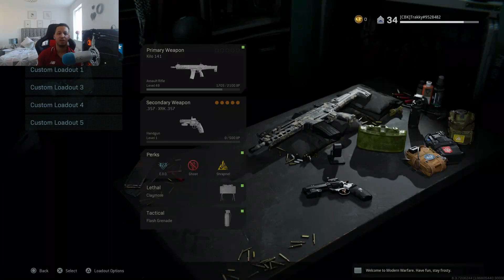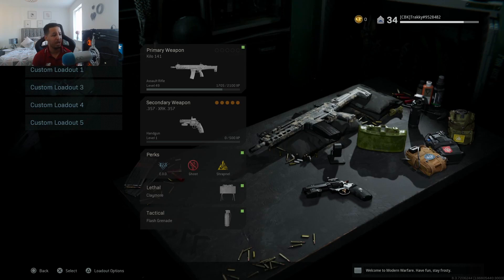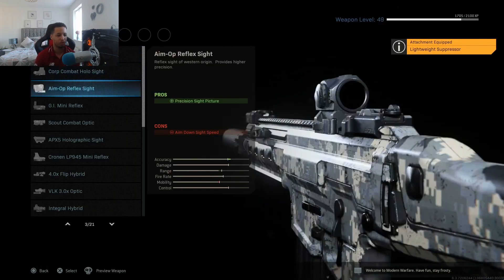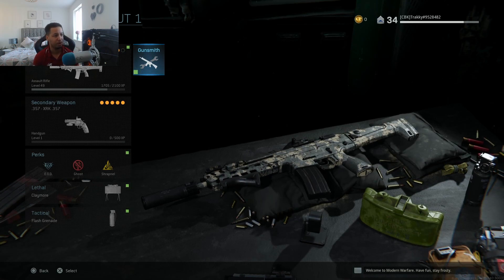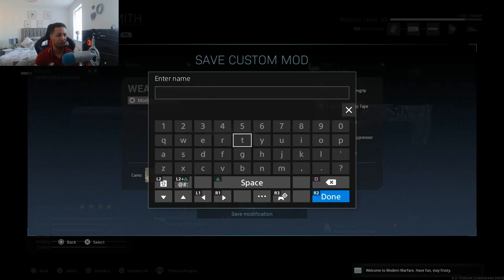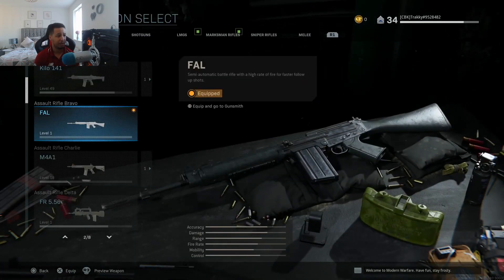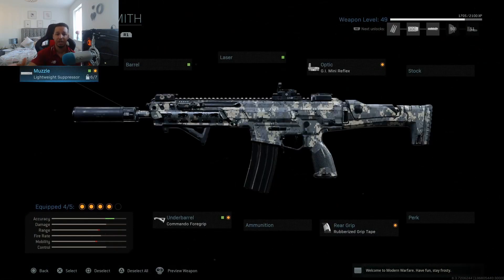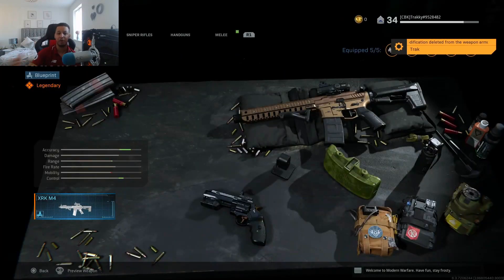Modern Warfare + Warzone How To Save Your Custom Gunsmith Loadouts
In this video I show i show you how to save those custom loadouts you've worked hard to develop in Call Of Duty Modern Warfare.

Mic Used: Blue Yeti
Gameplay Captured With: Elgato HD60
Edited In: Final Cut Pro X